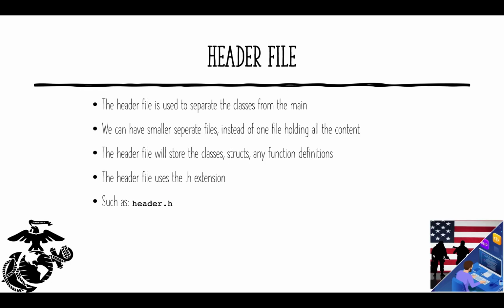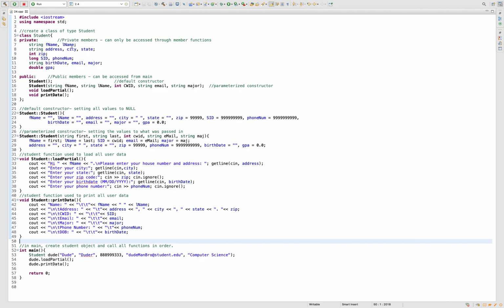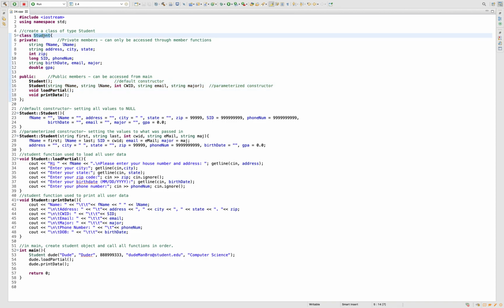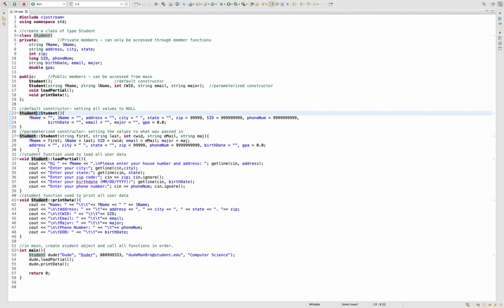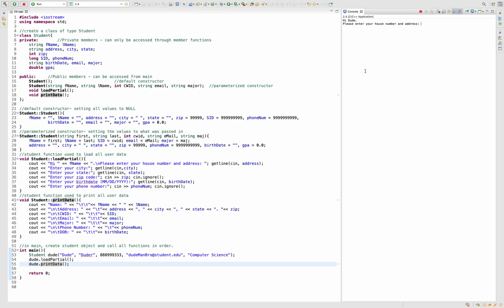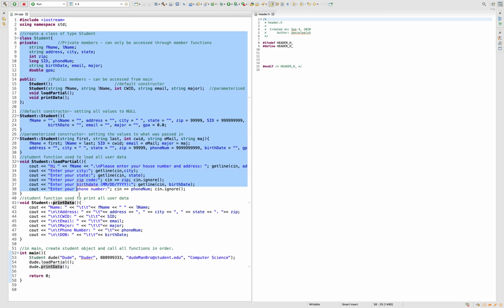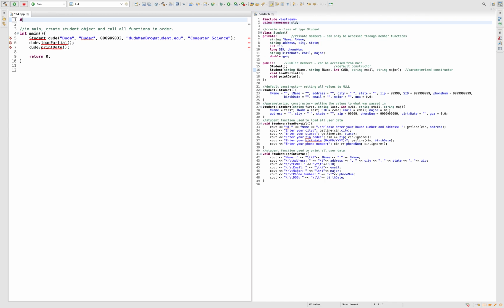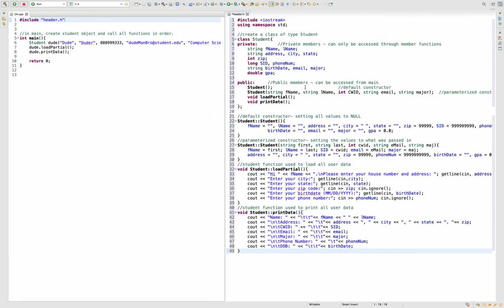C++. Header Files. Part 2.4.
Part 2.4.

This Video Covers:
-Header files